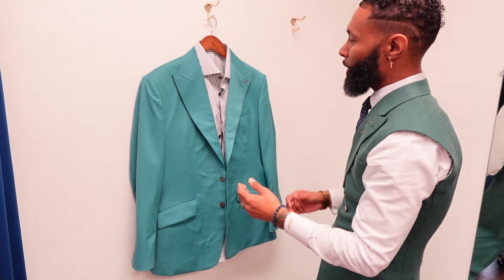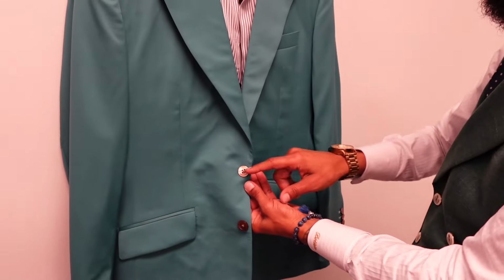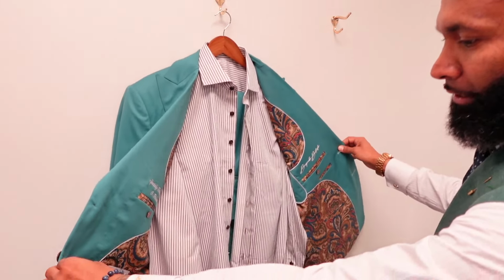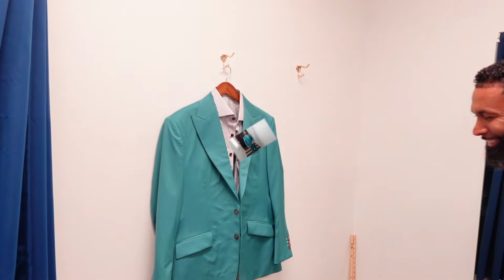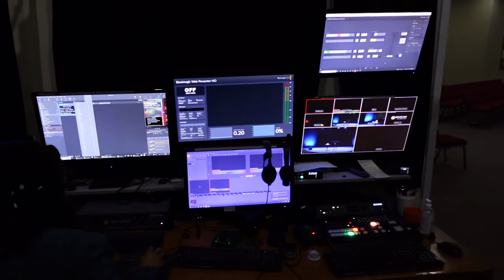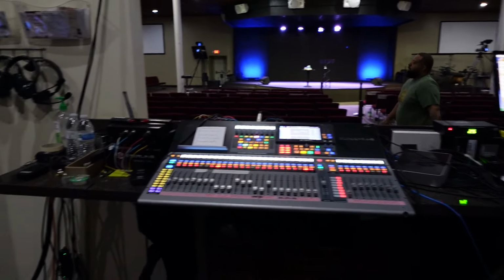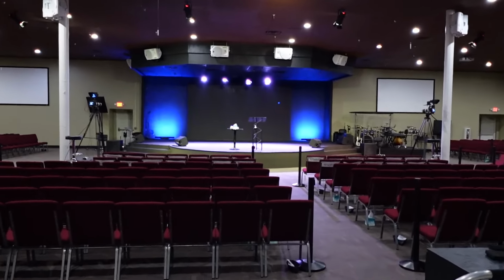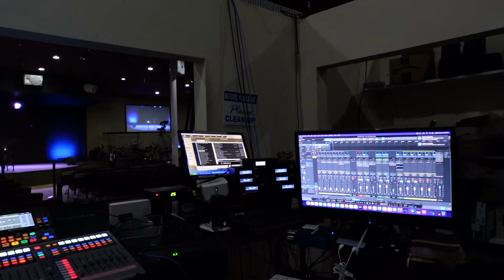A Day In The Life